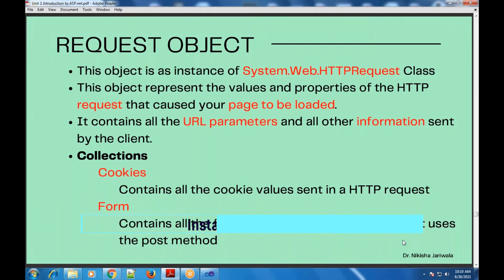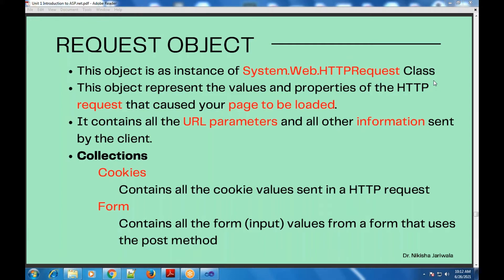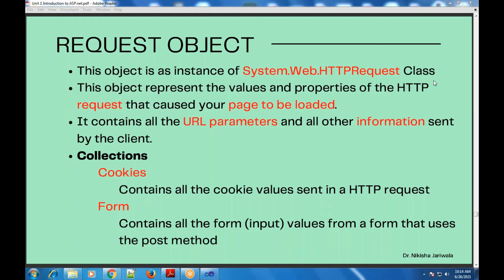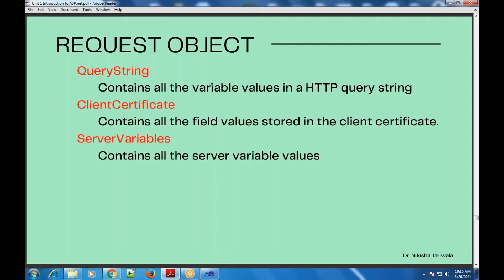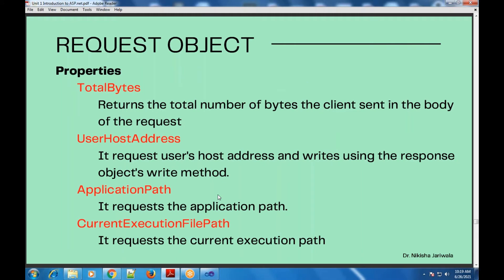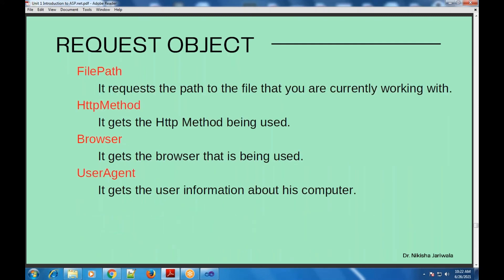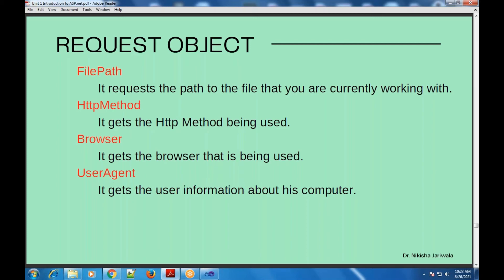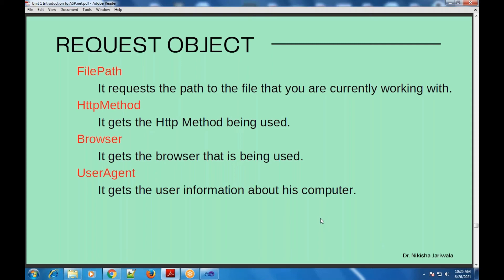ASP.NET Lecture 06 (2) - Request Object | Properties | Methods | Concept | Theory | Hindi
The lecture is in Hindi Language.
Within this lecture discussion is done on Request Object which is predefined object of ASP.NET with its properties and methods.